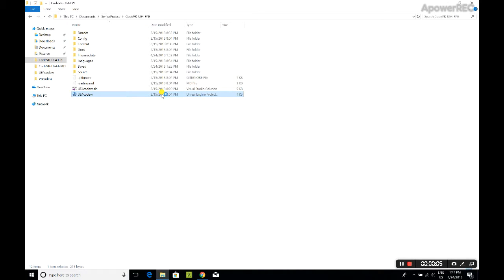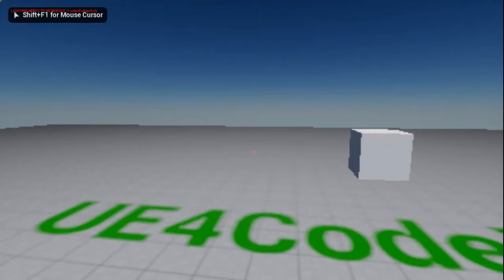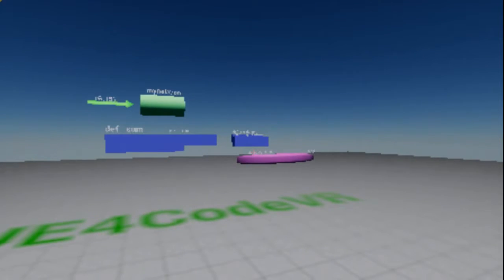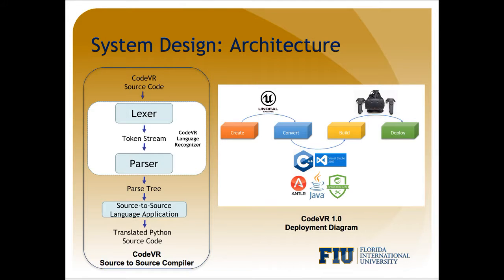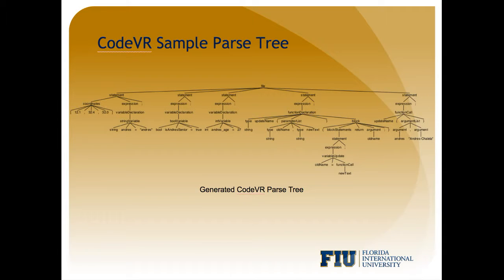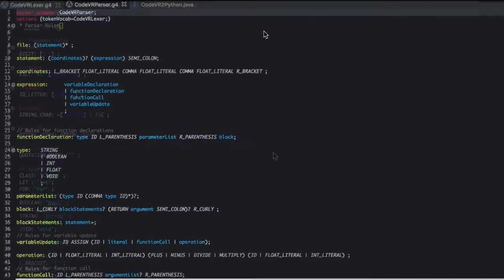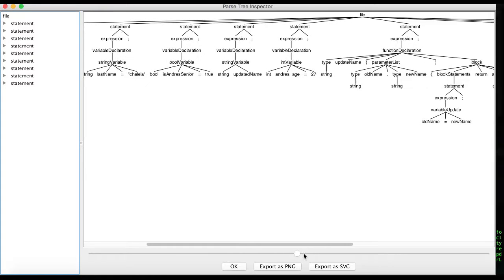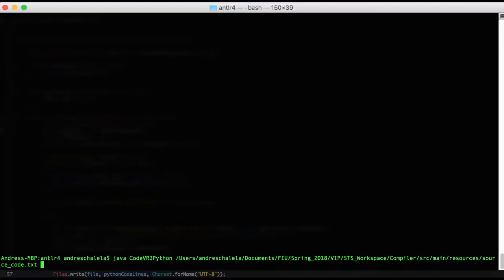FIU SCIS-Spring 2018-CodeVR 1.0-UserGuide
User Guide Video for CodeVR 1.0